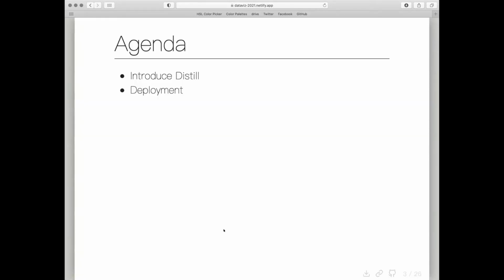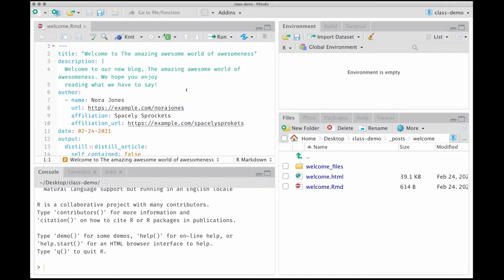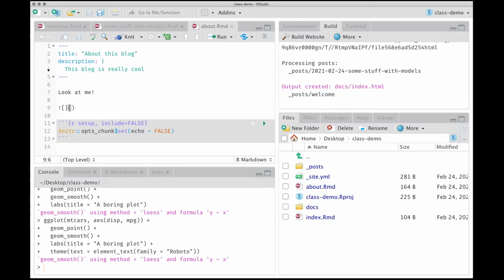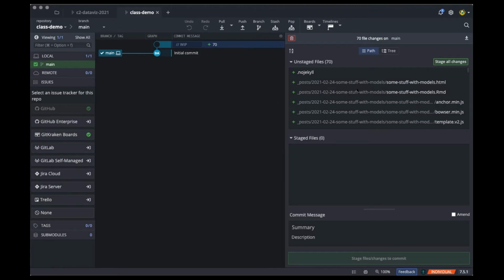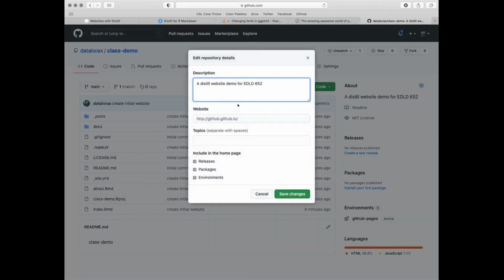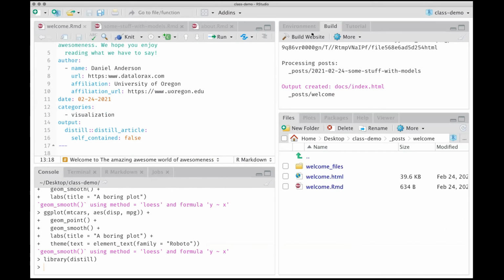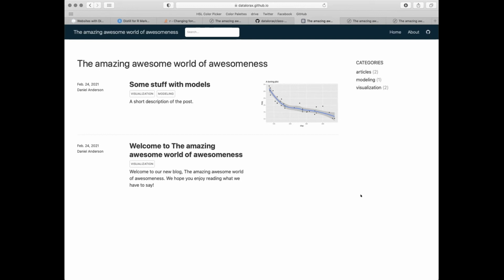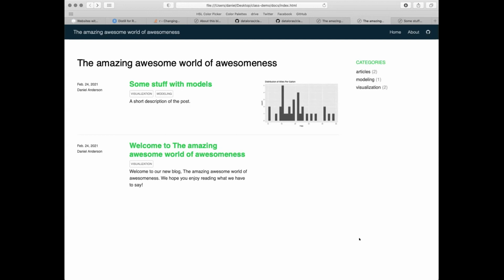w8p2 websites distill